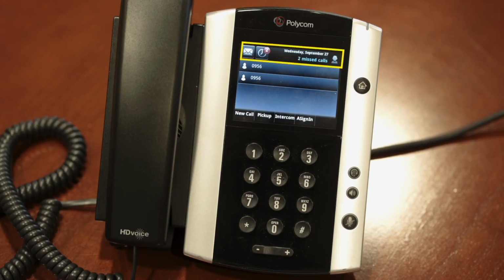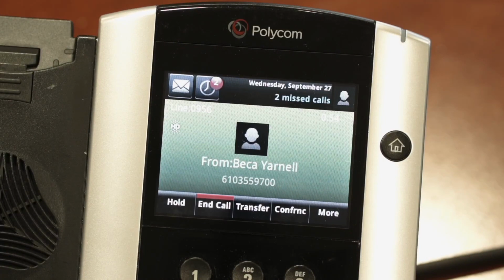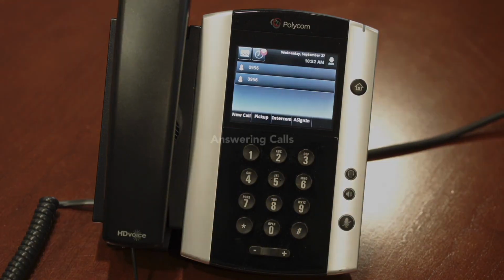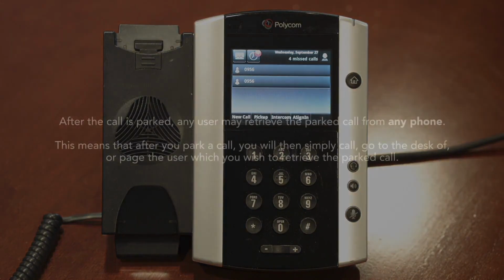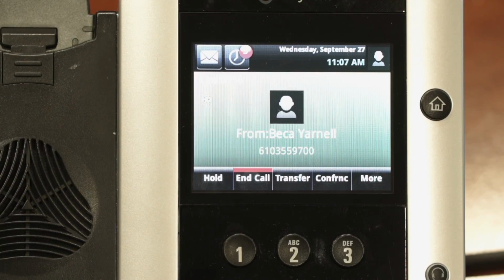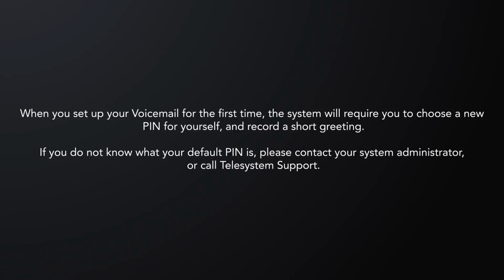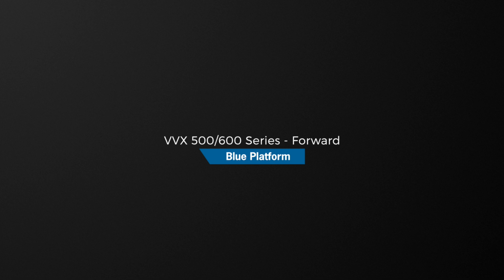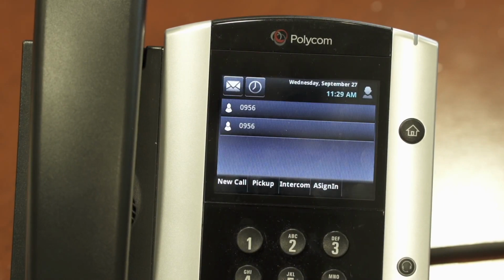VVX 500/600 Series - Full Training